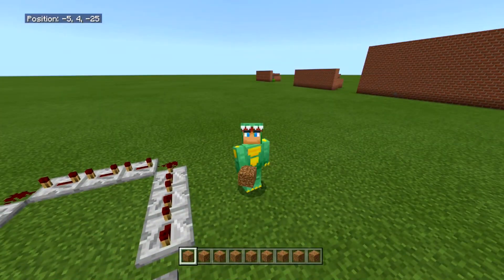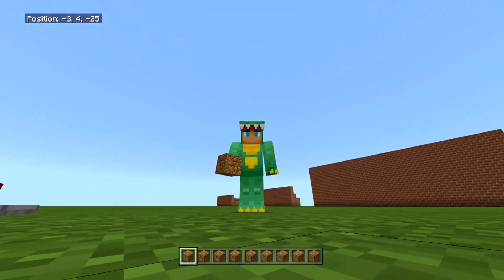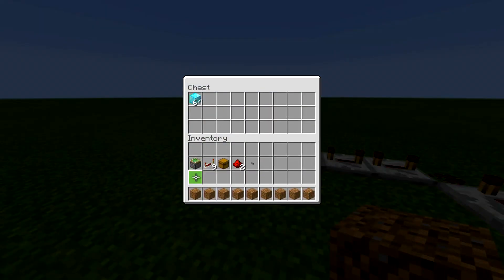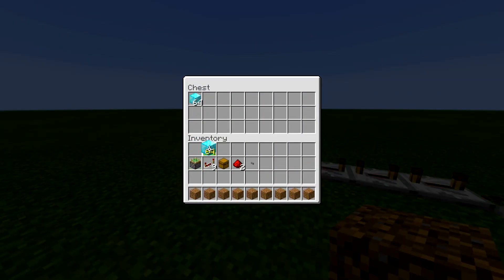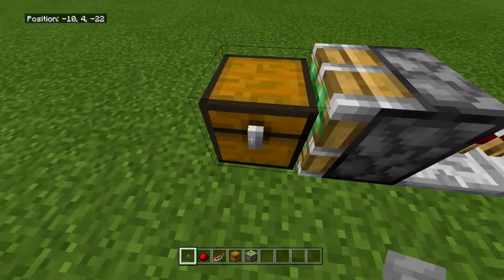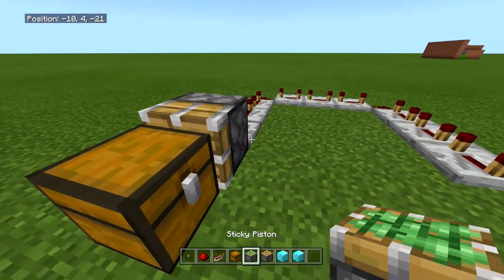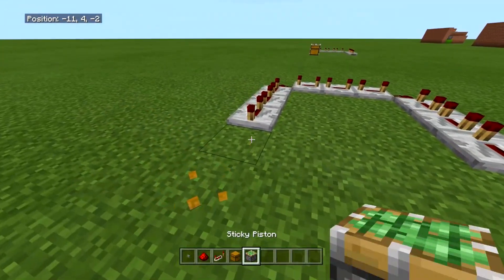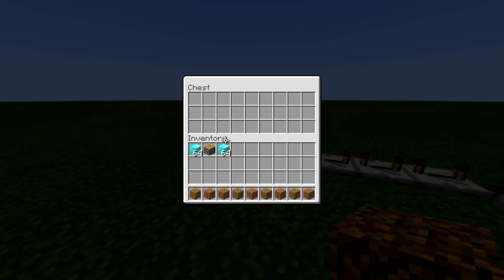Minecraft Duplication Glitch! (ANYTHING) READ COMMENTS! Bedrock Edition,Pocket Edition,XBOX,PS4,MCPE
Today I will be showing a easy duplication, this will allow you to duplicate anything in minecraft :)

This Link Will Take You To All My Minecraft Playlist Page

15 LIKES?

Music IS NOT owned by me they are free royalty music :)

IGNORE :)

Vizion Vznxx Vzxx